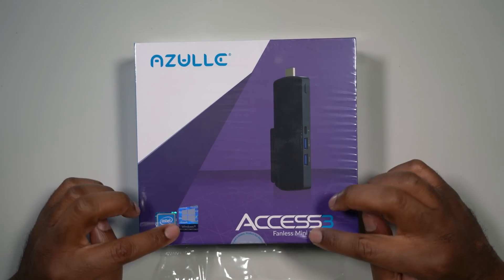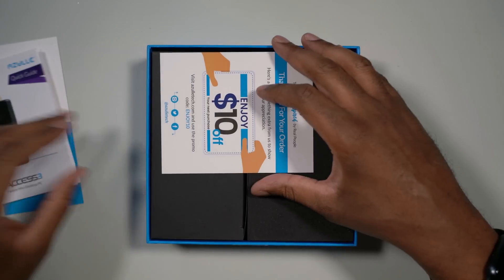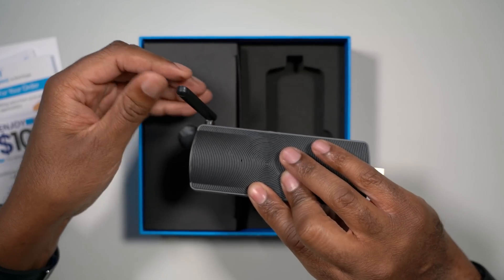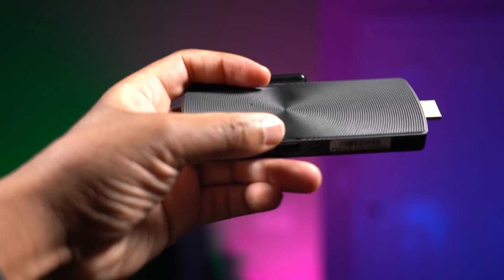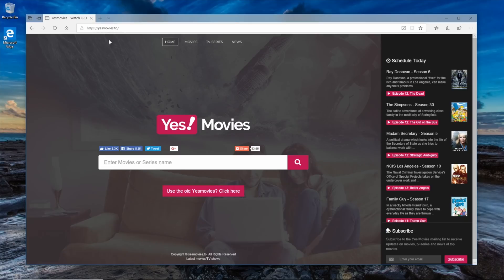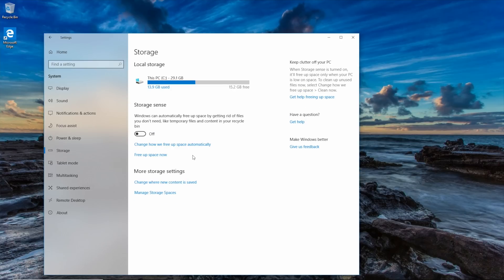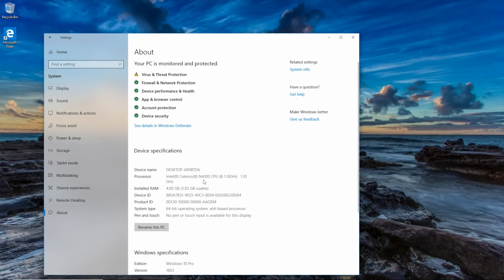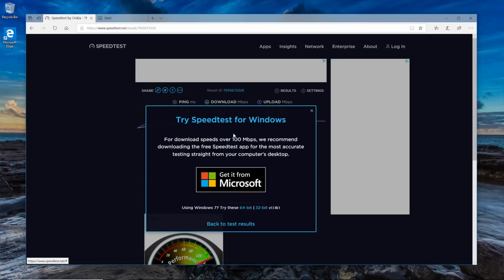Better Than The FireStick The Azulle Access 3 Fanless Mini PC Stick Review Today I Feel Like TIFL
Better Than The FireStick Azulle Access 3 Fanless Mini PC Stick Review.
Unlike other streaming devices like the Amazon FireStick and Roku Stick with the Azulle Access 3 you don't have to rely solely on the internal memory and built-in wifi because the Access 3 has numerous ports including two USB ports and a Micro SD card slot for expanded storage. There is also an ethernet port so you can decide if you want to use Wifi or a hardline connection.
Most importantly the thing I really like about the Azulle Access 3 is that it runs a full version of Windows 10 so not only can you run all of your favorite streaming service apps but you can also access the full web with a real fully functioning web browser for streaming, downloading and more. And, if you think you will miss Android apps on your TV well you can load BlueStacks Android emulator and run Android apps and games on the Access 3 as well. This really is the ultimate streaming device. You can use this little powerhouse computer for streaming, presentations, downloading, slideshows, email and everything else you would normally use your PC to do but you can do it on any screen that has a HDMI input.